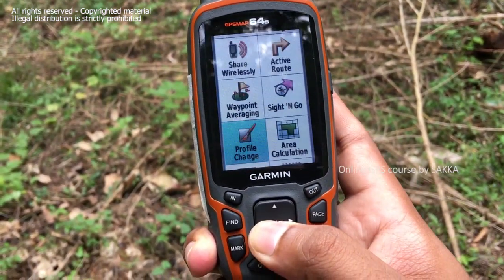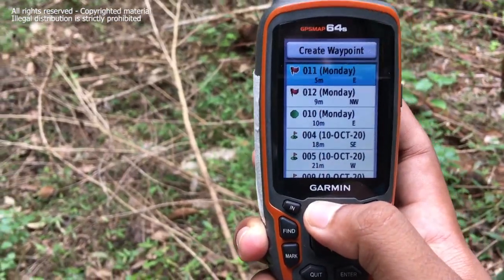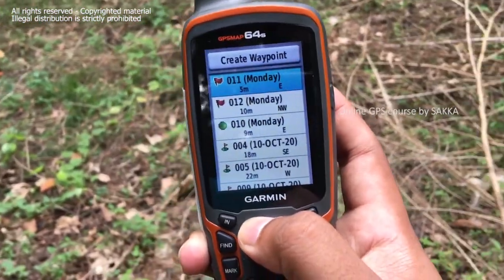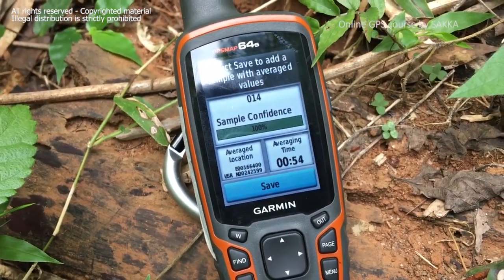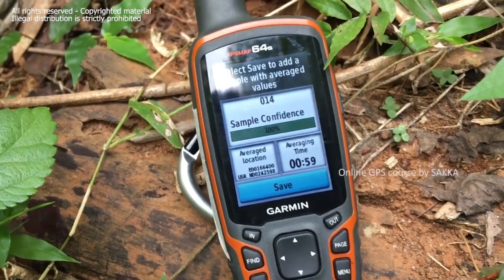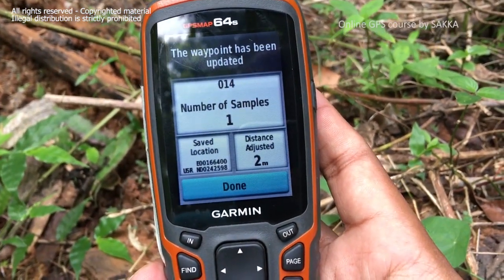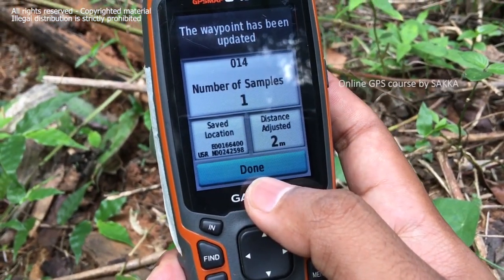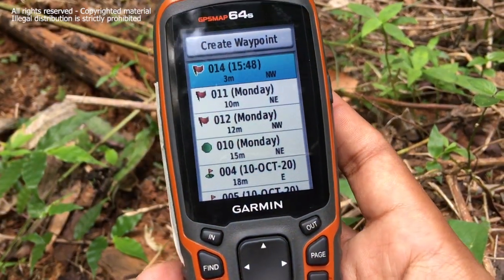Garmin GPS receiver tutorial in Sinhala | 9 Waypoint averaging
This video series contains instructions and e-training which is needed to operate Garmin 64s GPS receiver contains 12 videos.
This online course was originally presented with a cost, and now it is freely distributed.
Tags - Garmin GPS 64s waypoint navigation area calculation settings